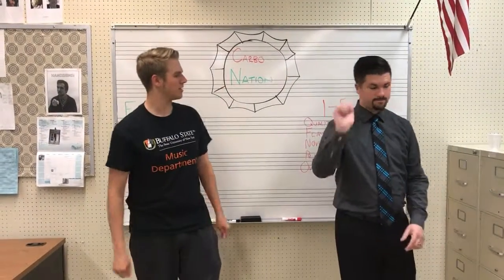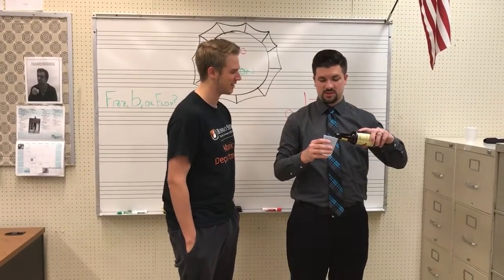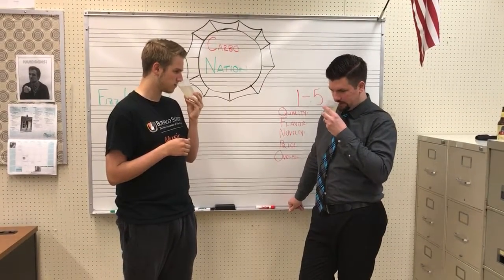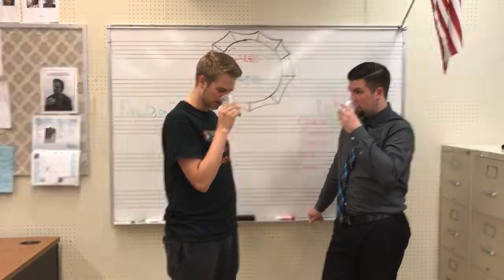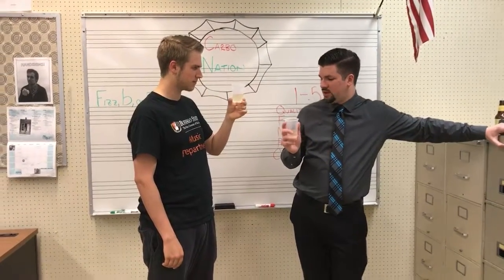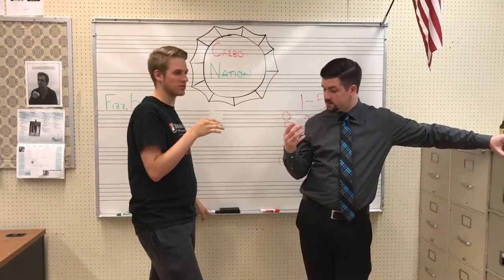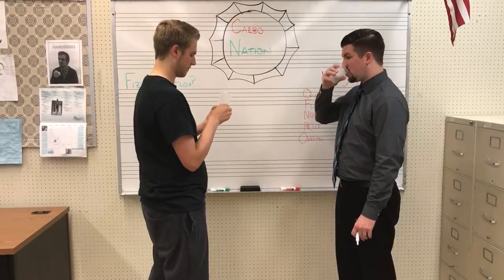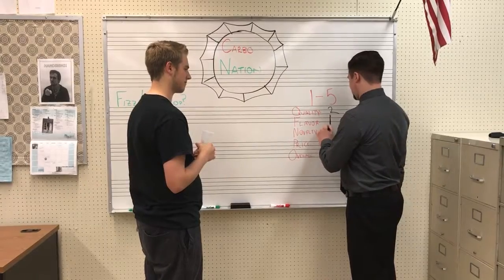Vanilla Creme Soda (Natural Brew)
Today we try vanilla Creme soda! See if it is a fizz, flat, or flop!